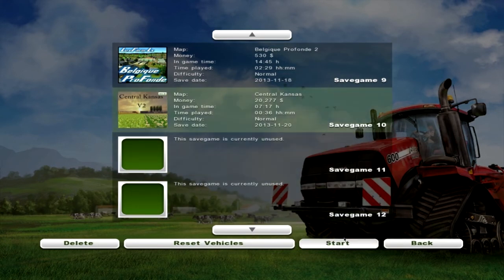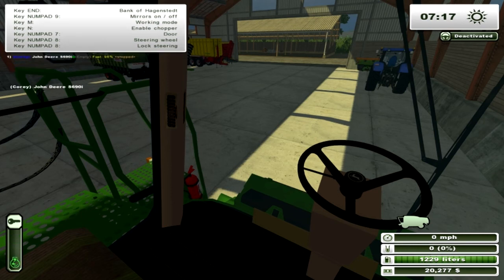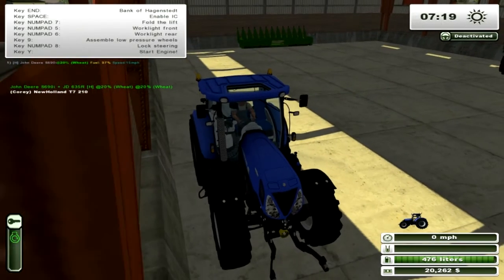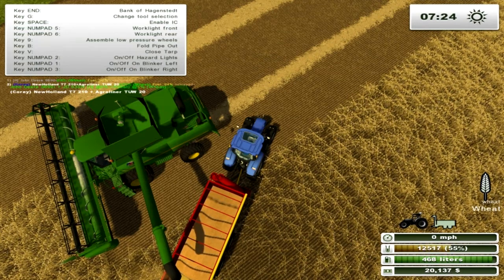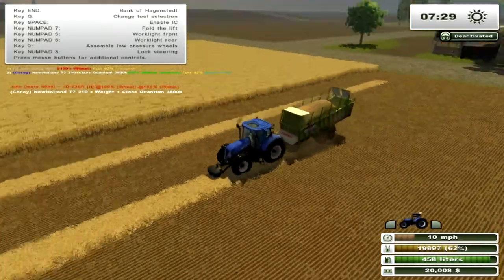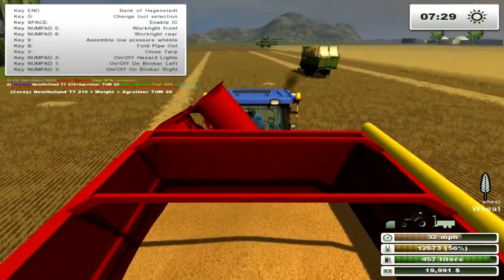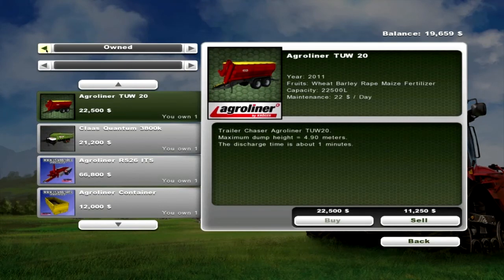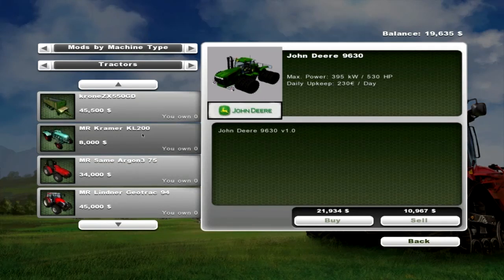Farming Simulator 2013 S1EP3 "THE BEST COMMENTARY EVR"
Episode 3, on the map "Central Kansas", and clearly the best commentary evr to be on YouTube.